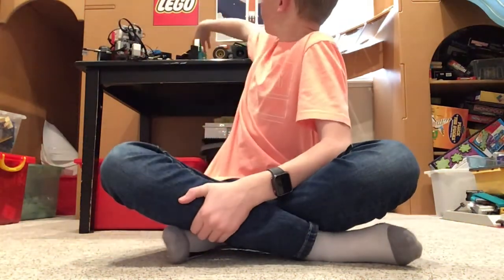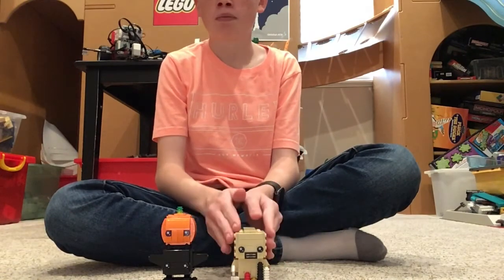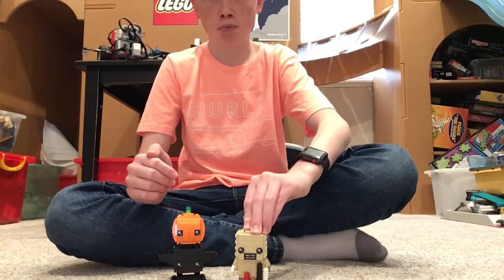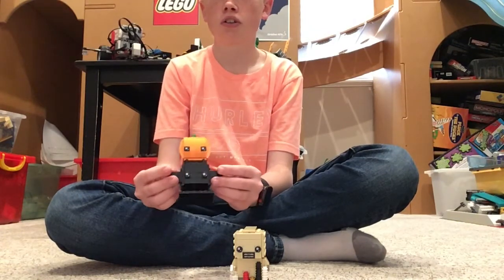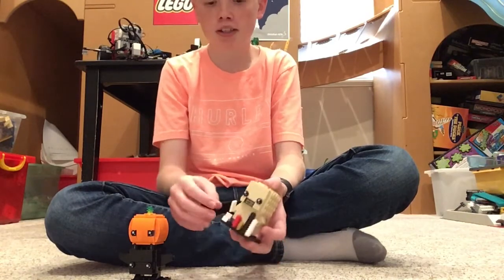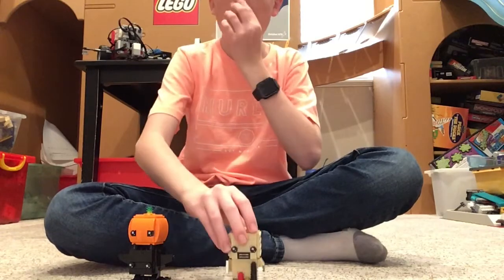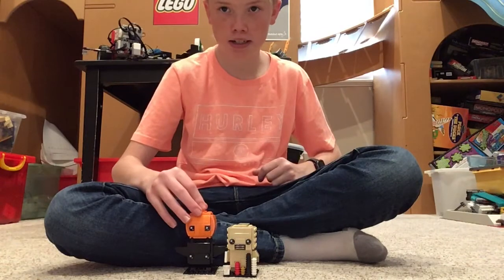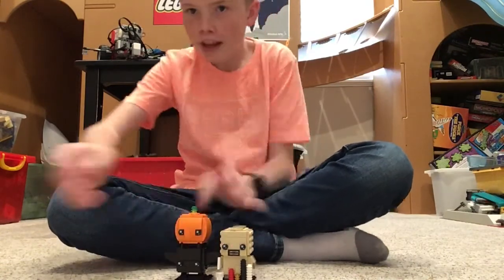Halloween 2020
Happy Halloween